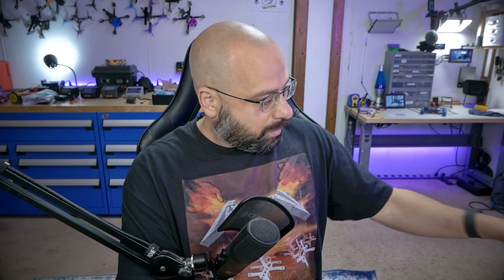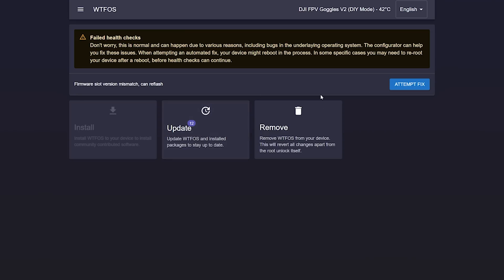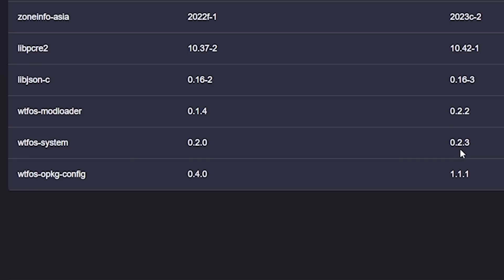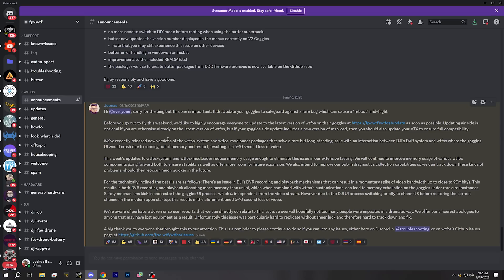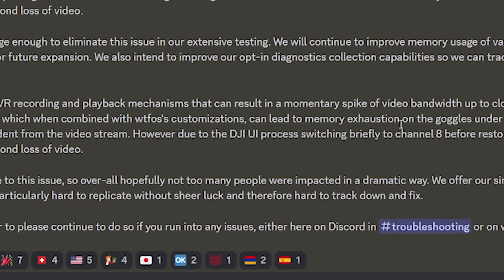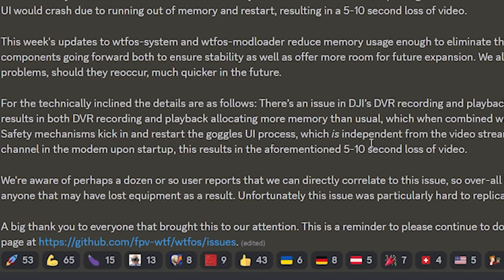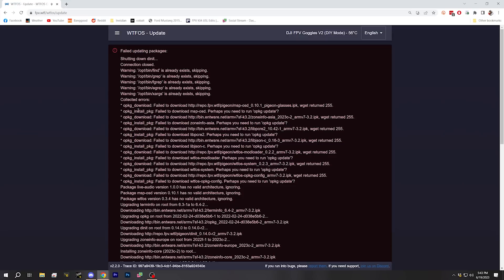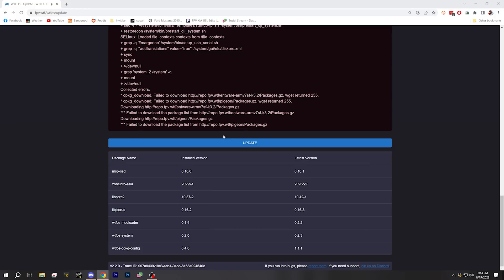WTFOS bug causes DJI goggles to reboot during flight! Fix it now!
- What is WTFOS, why do you want it, how to get it?

- Link to WTFos Discord Server

- WTFOS "butter" for unbricking and rolling back goggles to allow rooting